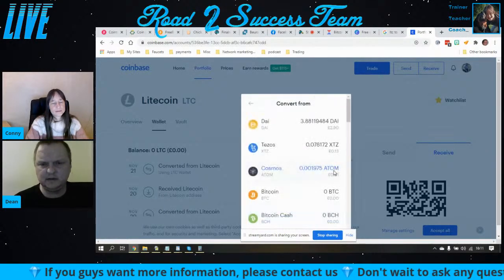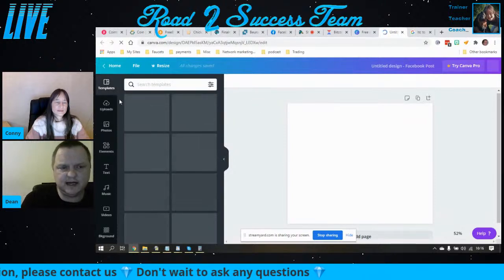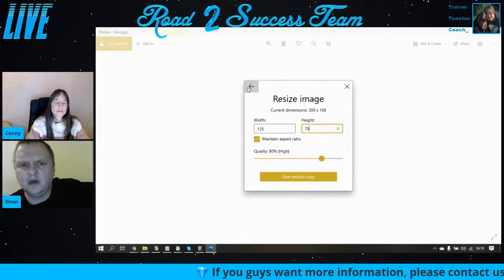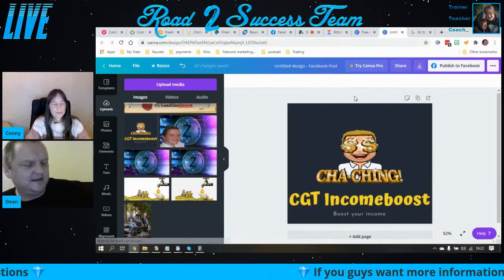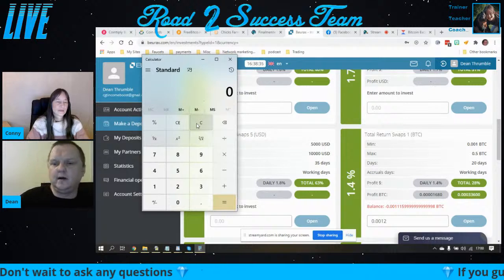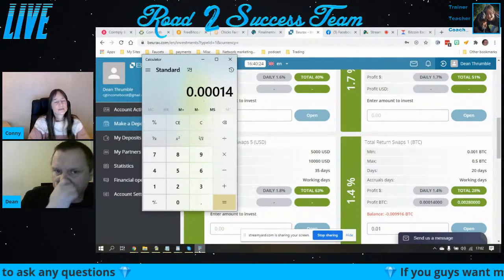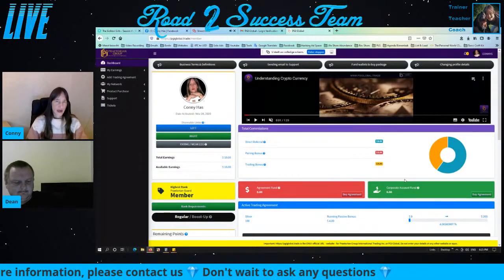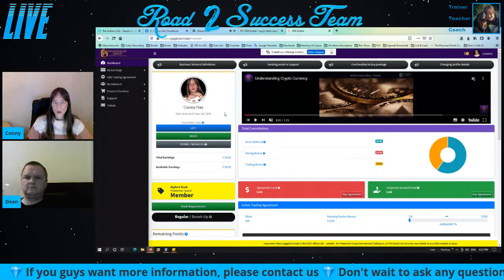Road 2 Success Team LIVE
More information? You know what to do...